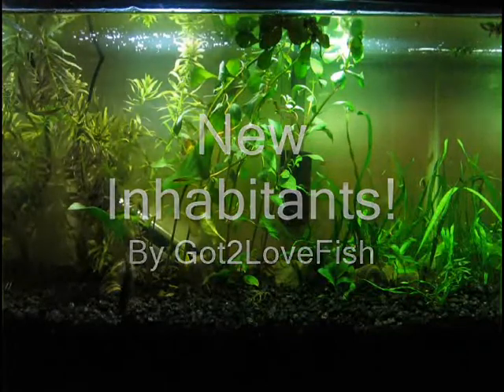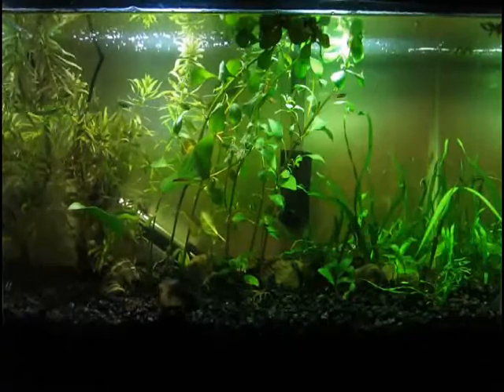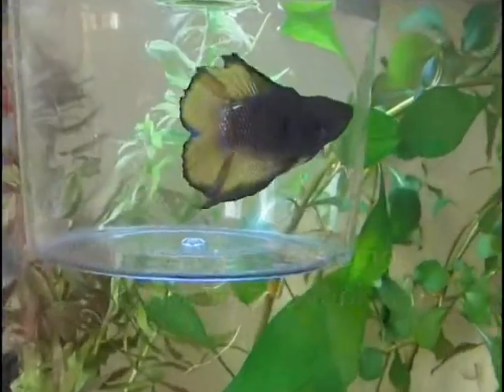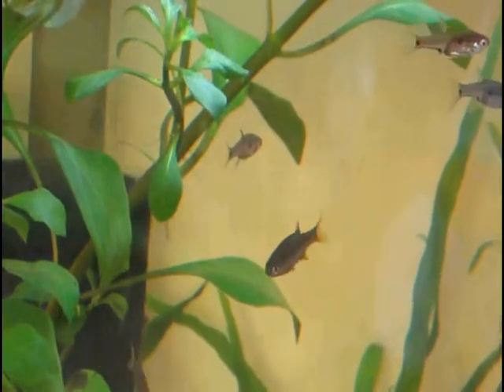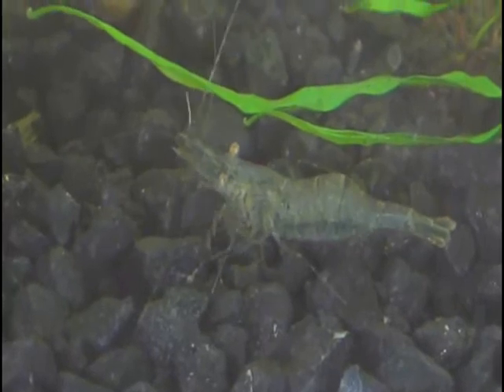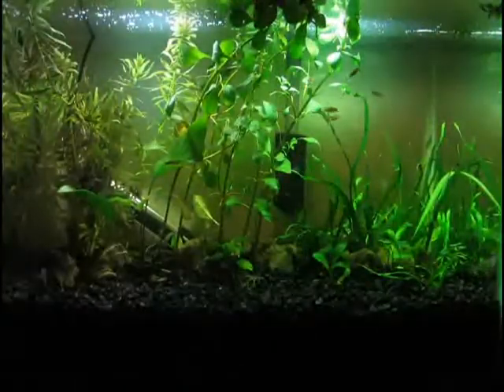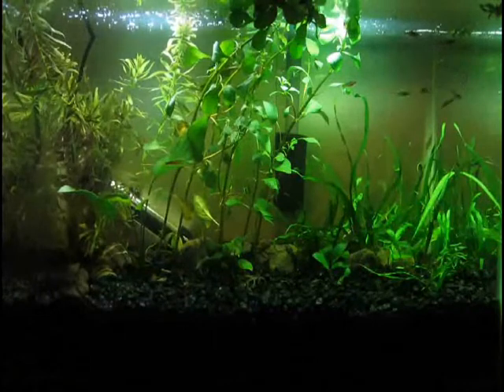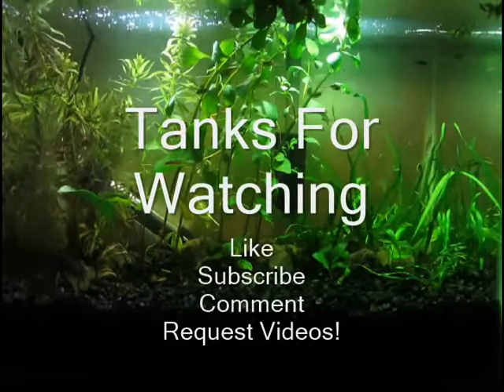New Inhabitants - Betta and Shrimp!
A quick update on the 10 gallon!